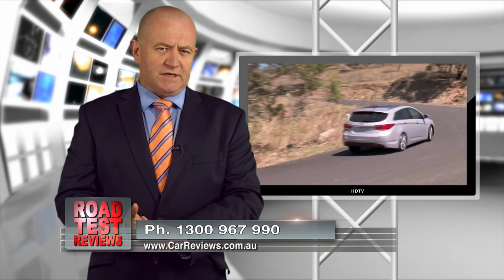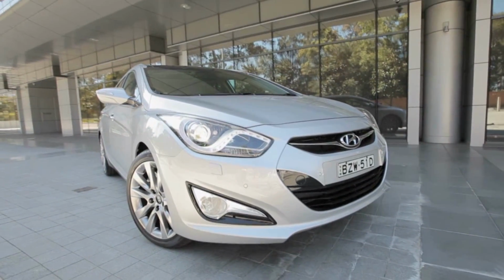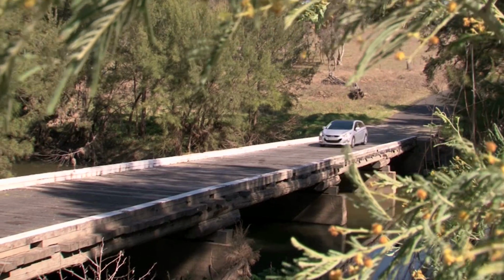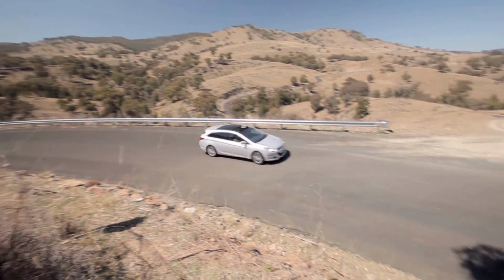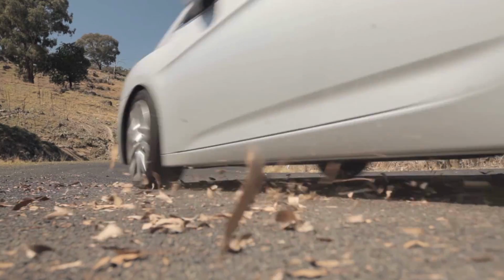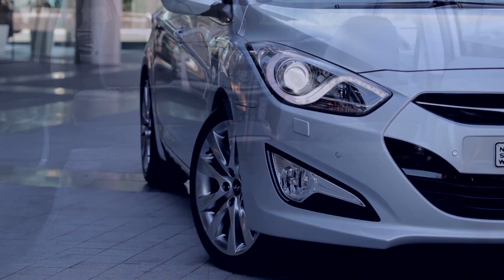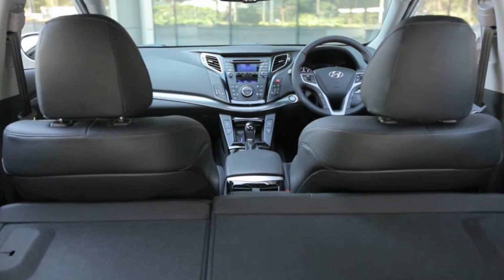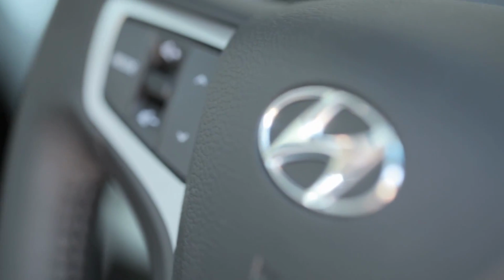Hyundai i40 Review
Video review of the Hyundai i40 by leading Australian motoring journalist John Cadogan. Find out the i40's relative strengths and weaknesses, and key competitors to test-drive before spending all that money. Find out also how to use an independent car-buying professional to make sure you never get ripped off by a car dealer - ever again.